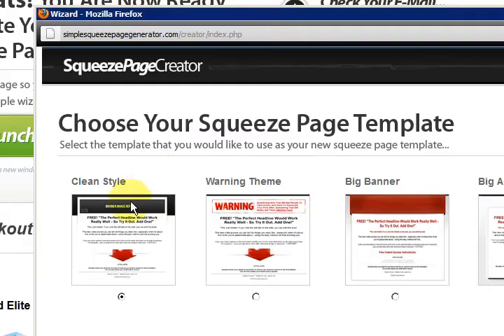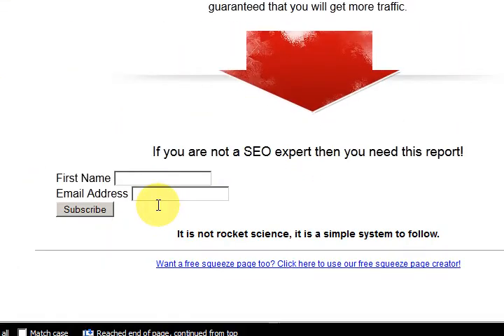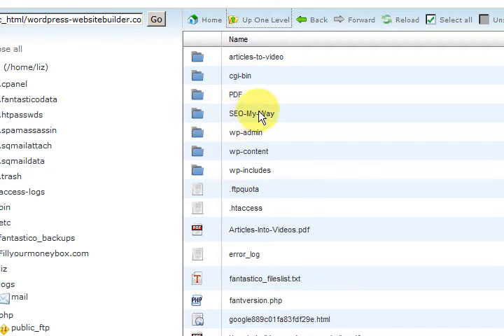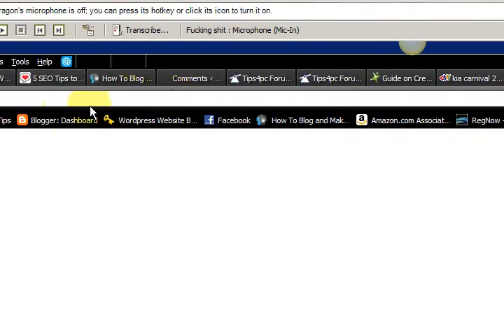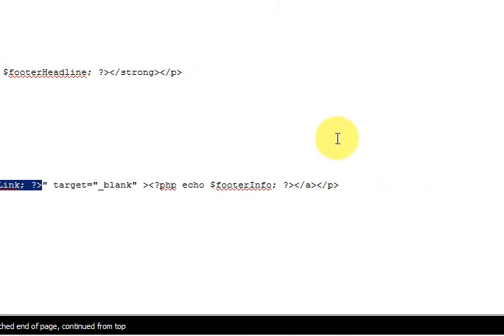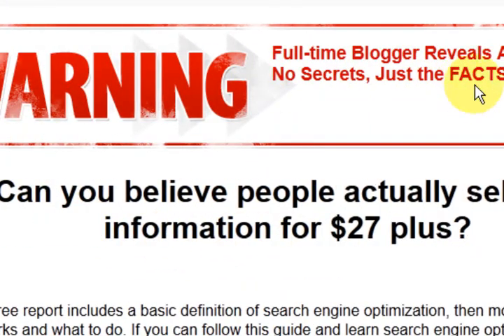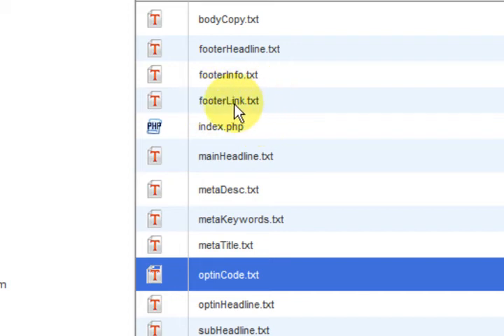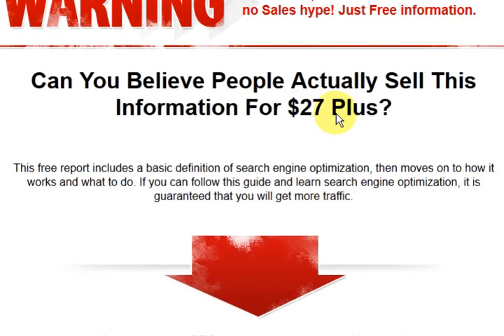Free Squeeze Page Generator